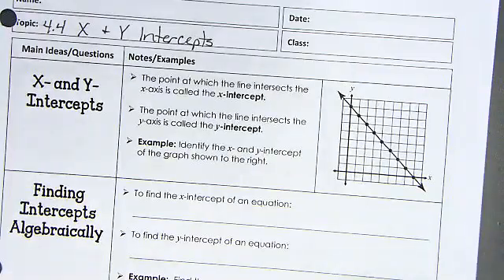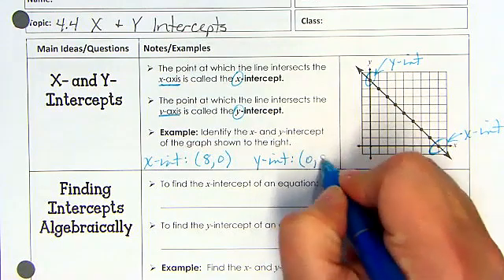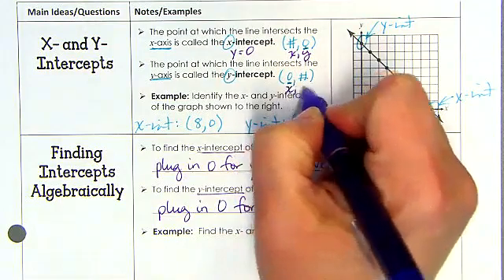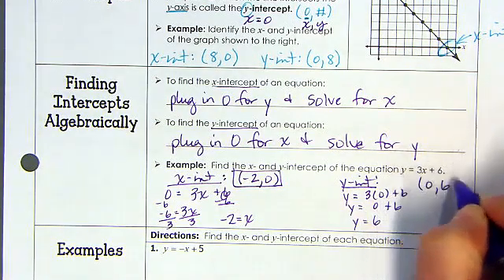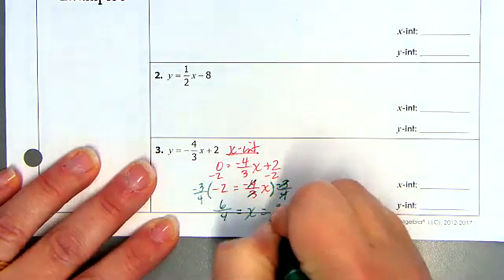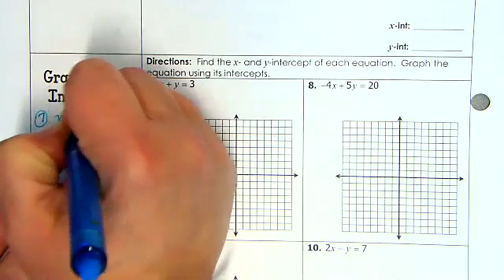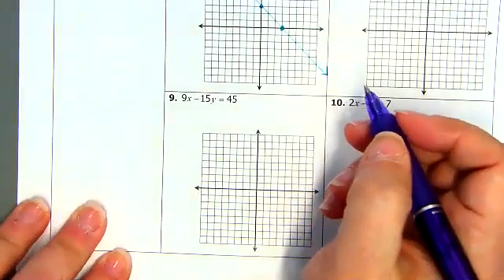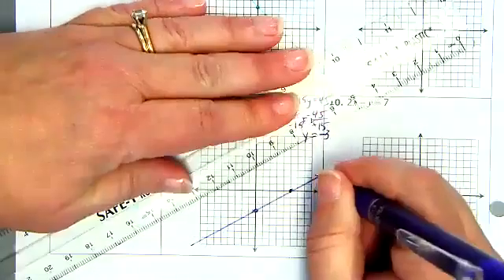Alg 4 4 Lesson Video X & Y Intercepts